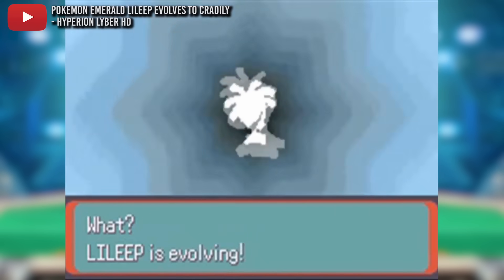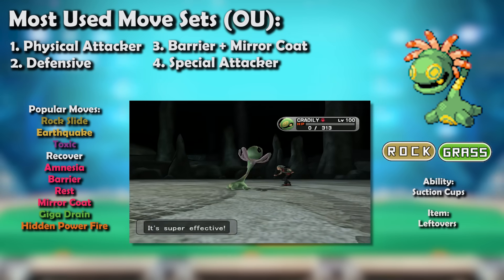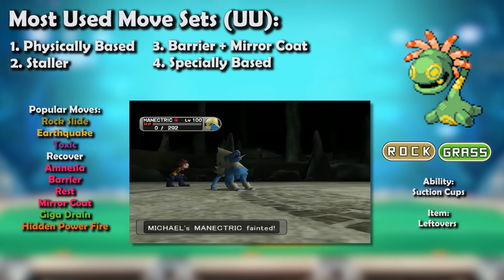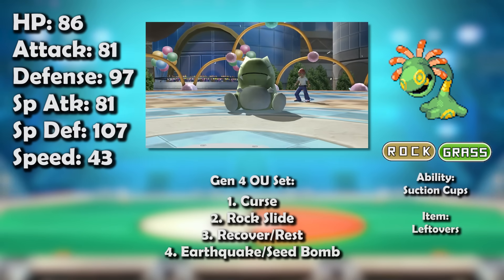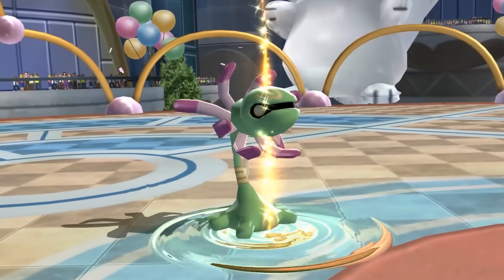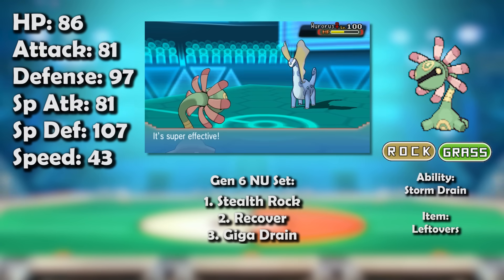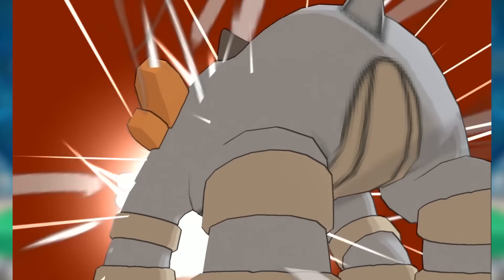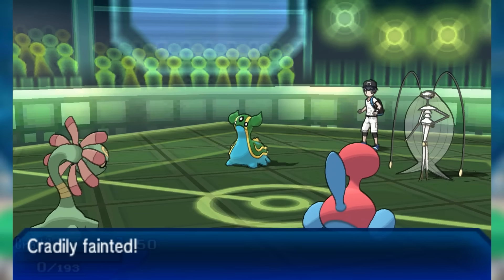How GOOD was Cradily ACTUALLY? - History of Cradily in Competitive Pokemon (Gens 3-7)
Cradily is today’s Pokemon for our competitive history series! Join False Swipe Gaming in this brief overview of Cradily in competitive Pokemon!

Thank you to everyone who was waiting for this video! I greatly appreciate your patience!

0:00 - Intro
0:46 - ADV/Gen 3
5:27 - DPP/Gen 4
8:51 - BW/Gen 5
10:38 - XY/Gen 6
11:46 - SM/Gen 7
12:38 - VGC
15:02 - Outro

Written By
Kevin aka BKC

Edited By
Connor Nguyen aka CDK

VFX Intro By
Ryan Gonzales

Sound Designed by
Ryan Gonzales

Game Capture Artist:
DarkMusician

Notice I said POPULAR formats, meaning a format where there is a significant amount of people who compete in it for tournaments and so on and so forth.

For the record, I do not care what rules or formats people play their battles by nor am I saying these formats are the only formats that should be played. The way you play Pokemon is between you and your opponent. I just like examining popular tournament formats.